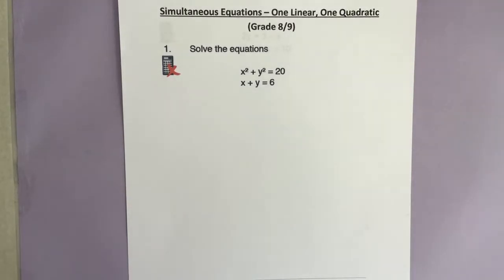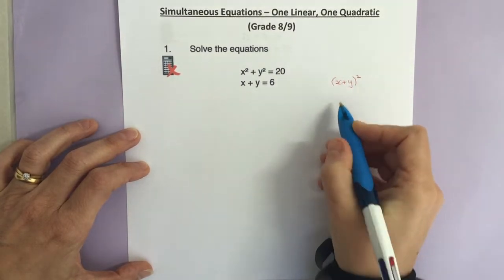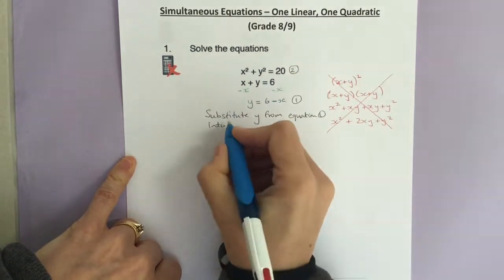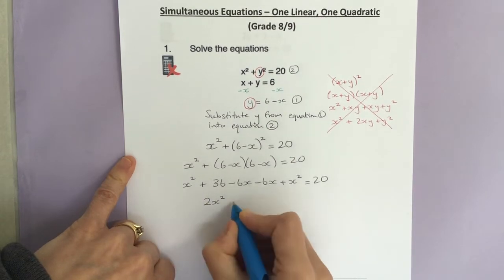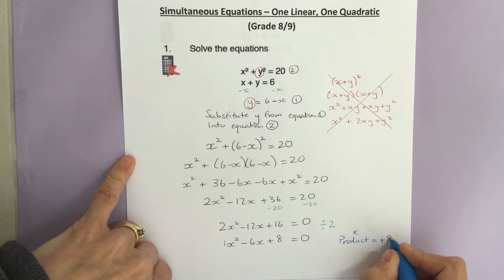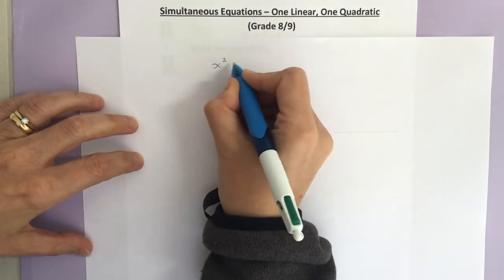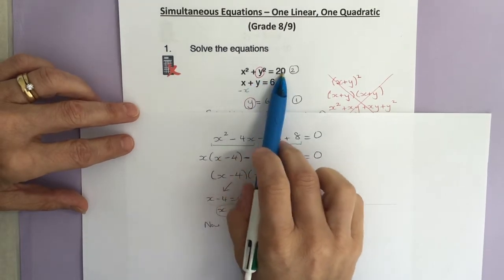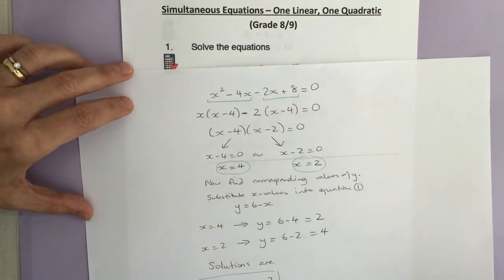Higher level simultaneous equations